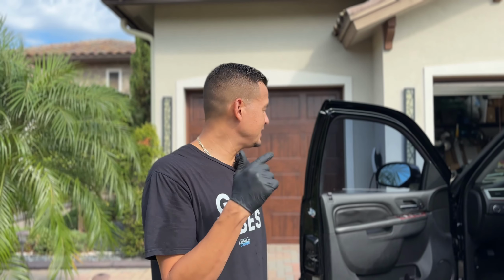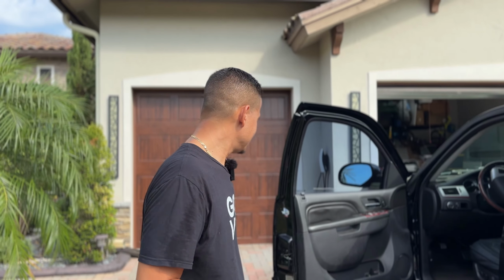Deep Cleaning & Protecting Door Jambs - Auto Detailing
Watch as I deep clean & protect door jambs!

Join my growing community of satisfied customers who trust me, Clean Car Chris for their car detailing needs.

I am a participant in the Amazon Associates Program.

TOOLS:
Kranzle K1622TS Electric Pressure Washer
Champion 4500 Inverter Generator
Rigid Air Compressor 200 PSI 4.5 Gallon
Rigid Portable Vacuum
Rigid Auto Detailing Hose Kit
Dewalt Air Hose Reel
MTM Hose Reel
MTM 50ft Hose
McCulloch Steamer
Bissell Spot Clean Pro
Torq DA Polisher
Ryobi Cordless Drill
MTM 28 Special Foam Cannon Kit
MTM Hydro Acqualine Nozzle Tip
IK Foam 2 Sprayer
IK Foam Pro 12
EGO 650 CFM Blower
Stubby Nozzle
Detail Gaurdz Dirt Lock Bucket Insert
Detail Gaurdz Dirt Lock Scrubwall
Grit Gaurd Bucket Dolly
Keter Table
Chemical Guys Caddy

CHEMICALS:
Gyeon Wet Coat
Gyeon Ceramic Detailer
Gyeon Iron
Gyeon Prep
P&S Brake Buster
P&S Bug Off
P&S Rags to Riches
Meguiar's All Purpose Cleaner
Meguiar's Last Touch Spray Detailer
Koch Chemie GSF
Koch Chemie GreenStar
Chemical Guys VRP
Chemical Guys Lightening Fast
P&S Xpress Interior Cleaner
P&S Leather Treatment
Adam's Strip Wash
P&S Pearl Shampoo
P&S Absolute
Technicians Choice
CarPro HydroLite2

BRUSHES:
Chemical Guys Detailing Brush Set
EZ Detail Brush Big
EZ Detail Brush Little
Detail Factory Ultra Soft Detailing Brush Set
Maxshine Stiff Bristle Brush
Wheel Woolies Boar's Hair Detail Brush
Detail Factory Curveball

WASH MITTS/TOWELS/APPLICATORS:
Rag Co. Cyclone Ultra Wash Mitt
Chemical Guys Mammoth Drying Towel
Rag Co. Pearl Applicator Pad
Autofiber Ceramic Coating Applicator Pad
Rag Co. Gauntlet Drying Towel
Rag Co. Waffle Weave Towel
Rag Co. Edgeless 365 Towel
Rag Co. Edgeless Pearl Towel
Kirkland Signature Microfiber Towel
Max Shine Wheel Mitt
Adam's Pro Tire Hex Grip Applicator
Autofiber Dreadnaught

POLISHES/POLISHING PADS:
Koch Chemie Fine Cut
Koch Chemie Micro Cut
Koch Chemie Fine Cut Pad
Koch Chemie Micro Cut Pad

OTHER:
Gloveworks Black Gloves
Detail Gaurdz
Chemical Guys Claybar
Rag Co. Clay Mitt
P&S Clay Towel
Rag Co. Ultra Clay Scrubber
Scrub Ninja
Scrub Ninja Star